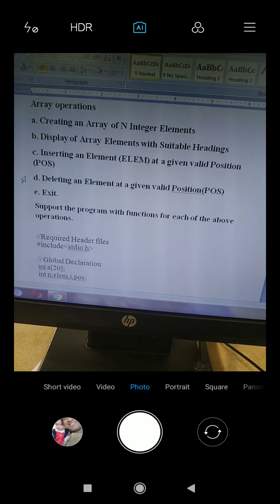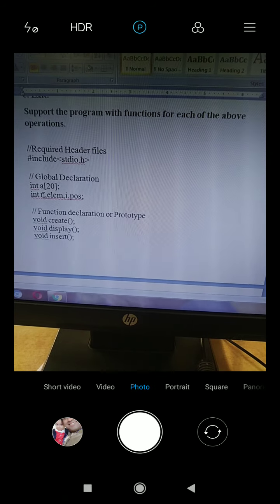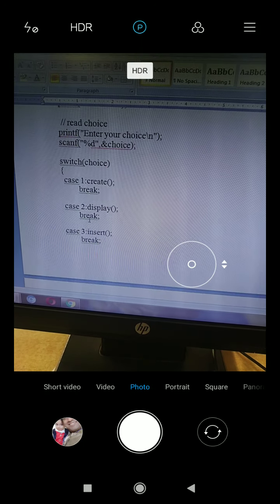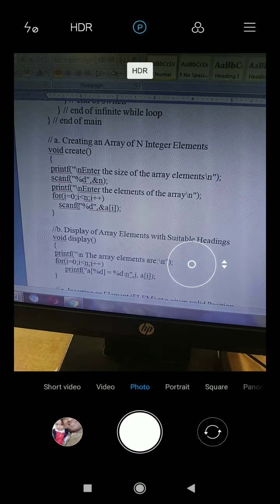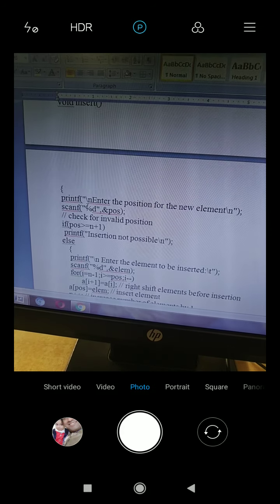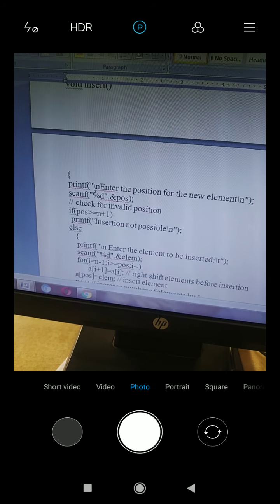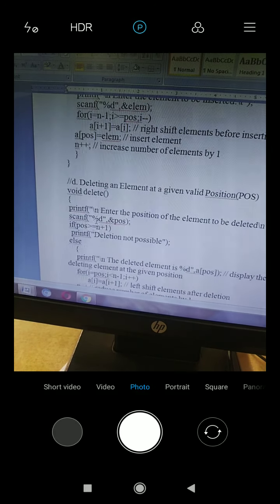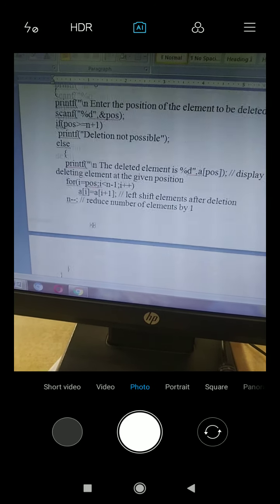Expt1 ds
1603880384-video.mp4